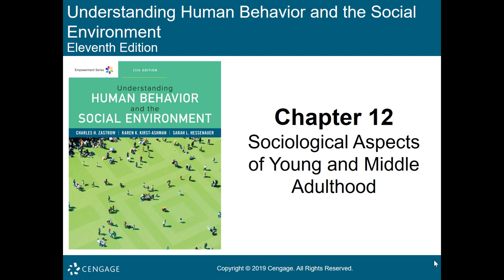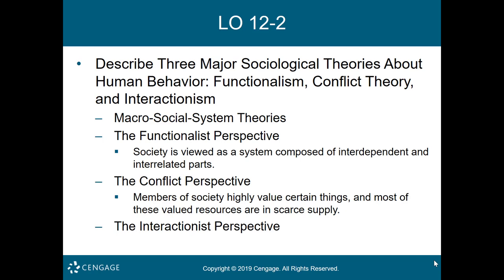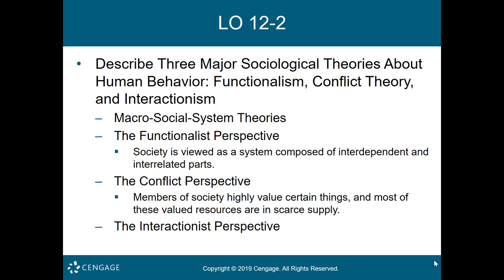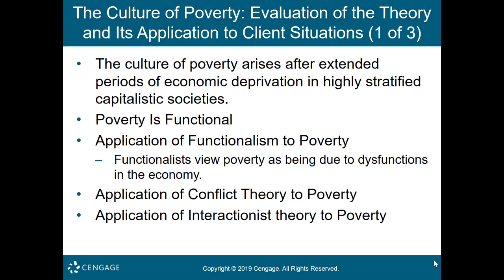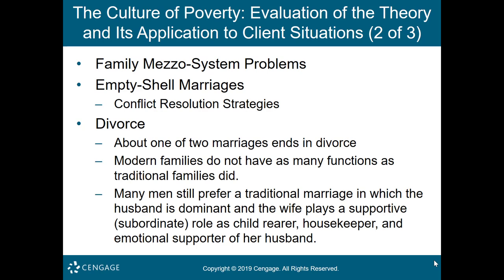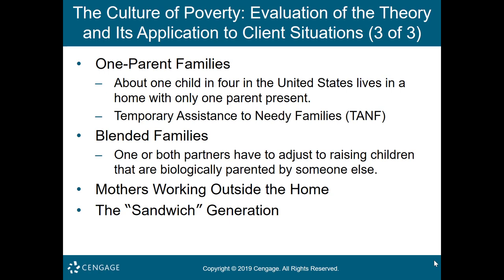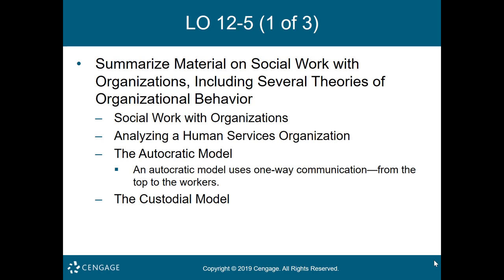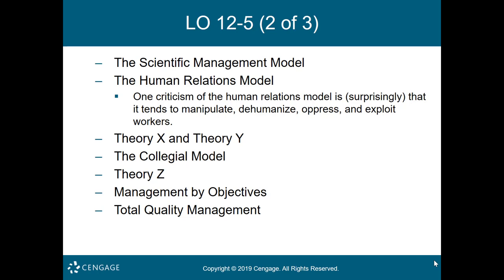chapter 12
Sociological Aspects of Young and Middle Adulthood